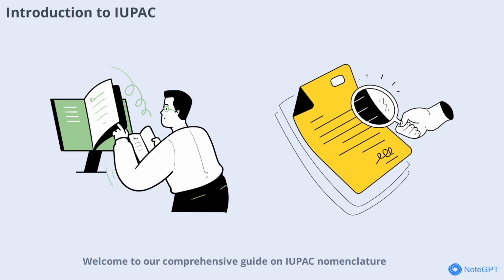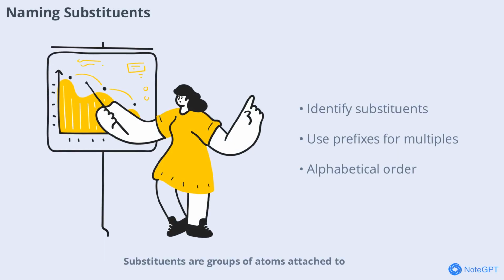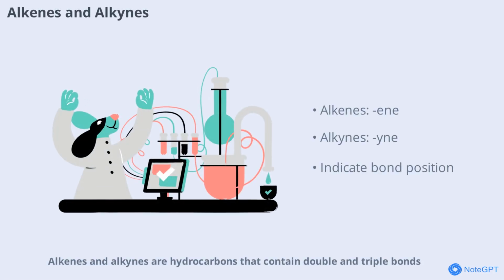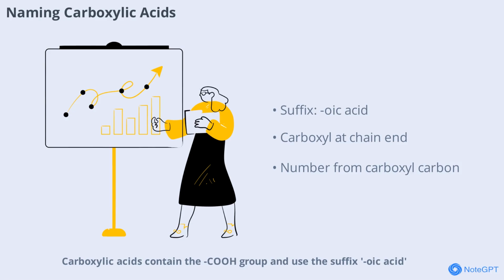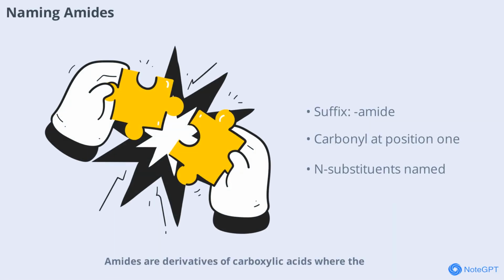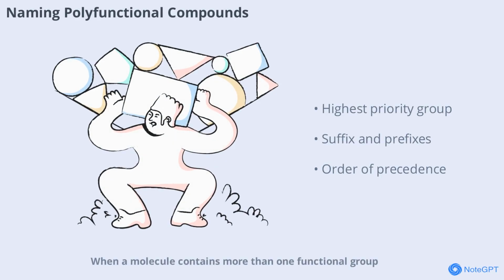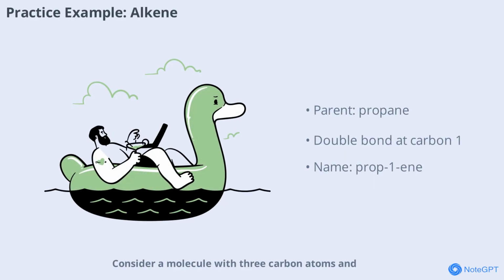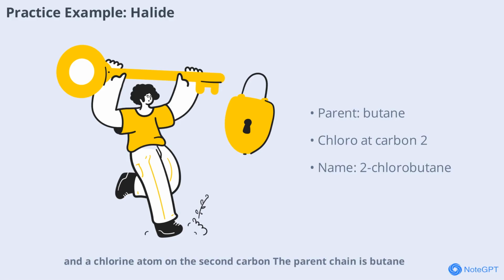IUPAC Nomenclature Made EASY 🔥 | Master Organic Chemistry Naming in 10 Minutes!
YouTube Description:
Struggling with IUPAC nomenclature in organic chemistry? 😵 Don’t worry — this video is your complete beginner-to-pro guide on how to systematically name organic compounds using IUPAC rules.

We’ll cover:
✅ Longest chain rule
✅ Numbering carbons
✅ Substituents & prefixes
✅ Functional group priority
✅ Alkanes, alkenes, alkynes, alcohols
✅ Aldehydes, ketones, acids, esters, amines & more
✅ Aromatics, stereochemistry & isomerism
✅ Step-by-step naming examples

By the end, you’ll confidently name any organic compound like a pro! 💯

✅ Timestamps with Hashtags:

00:00 – Introduction to IUPAC Naming
00:29 – Why We Need a Standard Naming System
00:52 – What is IUPAC Nomenclature?
01:10 – Step 1: Identifying the Parent Chain
01:28 – Step 2: Numbering Carbon Atoms
01:45 – Substituents in IUPAC Naming
02:03 – Functional Groups & Priority Order
02:20 – Common Functional Groups Overview
02:38 – Suffixes & Prefixes in Nomenclature
02:56 – Alkanes Naming Rules
03:14 – Alkyl Groups Naming
03:31 – Naming Alkenes and Alkynes
03:48 – Cycloalkanes Naming
04:05 – Branched Chain Compounds
04:23 – Multiple Bonds Naming
04:40 – Naming Alcohols (-OH)
04:57 – Aldehydes & Ketones Naming
05:14 – Carboxylic Acids Naming
05:31 – Esters Naming
05:48 – Amines Naming
06:05 – Ethers Naming
06:23 – Haloalkanes Naming
06:40 – Nitriles Naming
06:57 – Amides Naming
07:14 – Anhydrides Naming
07:30 – Acid Chlorides Naming
07:47 – Nitro Compounds Naming
08:03 – Sulfonic Acids Naming
08:20 – Aromatic Compounds Naming
08:37 – Priority of Functional Groups
08:56 – Basics of Stereochemistry
09:14 – cis-trans Isomerism
09:31 – Polymer Naming
09:47 – Common Mistakes in IUPAC Naming
10:04 – Example 1: Butane
10:20 – Example 2: 2-Methylpentane
10:36 – Example 3: Prop-1-ene
10:51 – Example 4: Propan-2-ol
11:06 – Example 5: Ethanoic Acid
11:20 – Example 6: Methyl Propanoate
11:36 – Example 7: Propan-1-amine
11:50 – Example 8: Pentan-3-one
12:05 – Example 9: 2-Chlorobutane
12:21 – Example 10: Propanenitrile
12:35 – Conclusion & Tips to Master IUPAC